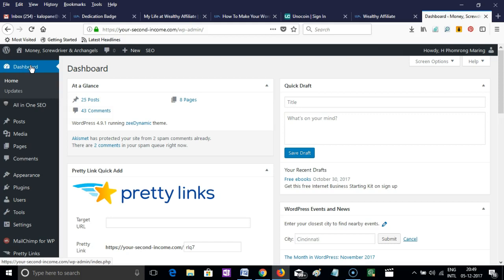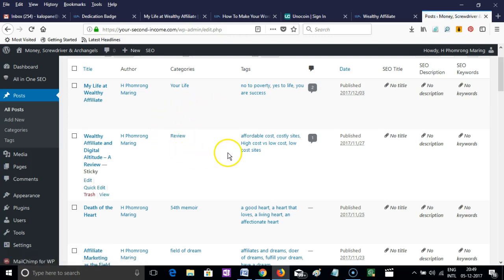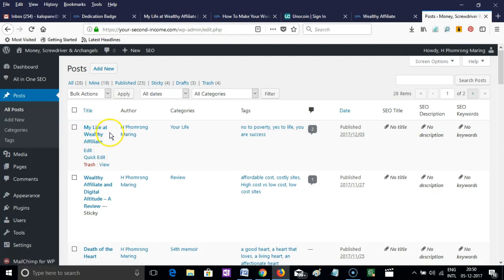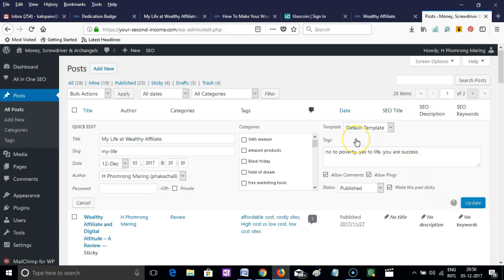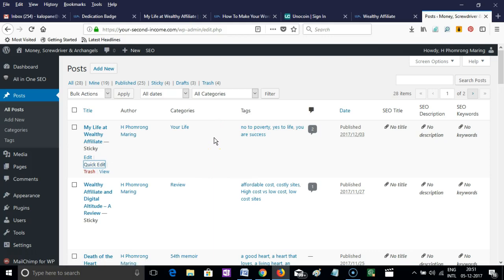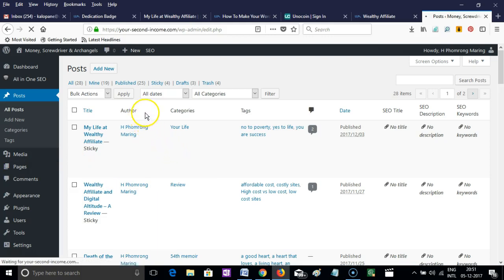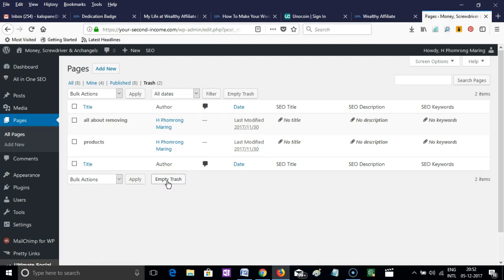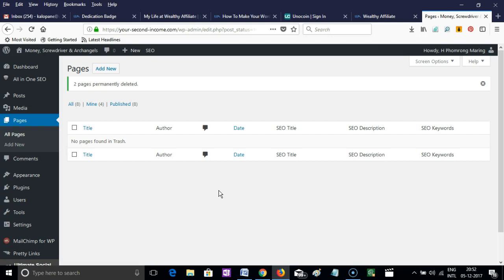Making your post sticky and removing trashes from websites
You must learn how to make your blog posts sticky and also know how to remove trashes as they slow down the loading speed of your website.

Nobody wants to visit a website that loads slow. So remove the trashes in a few clicks.